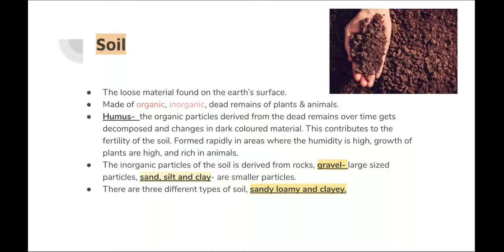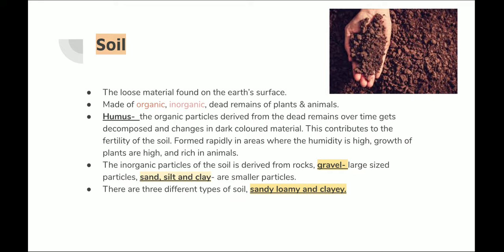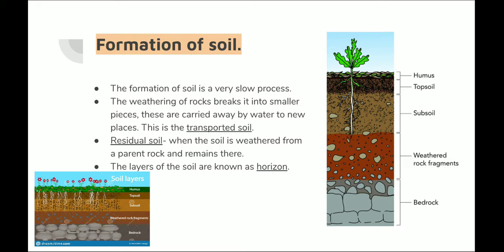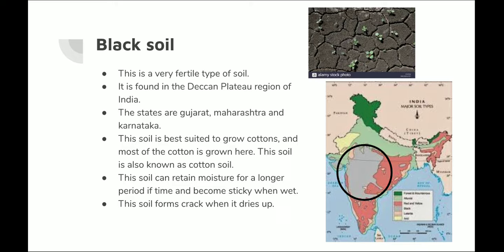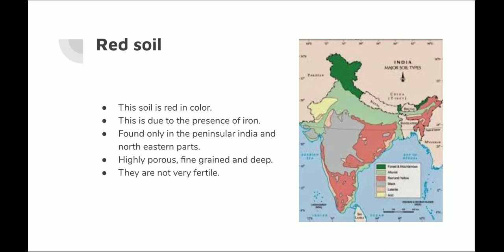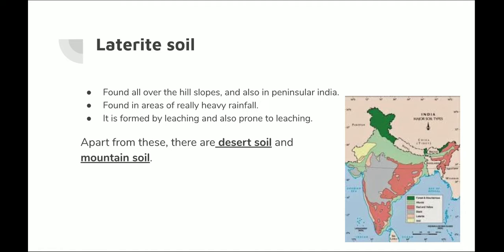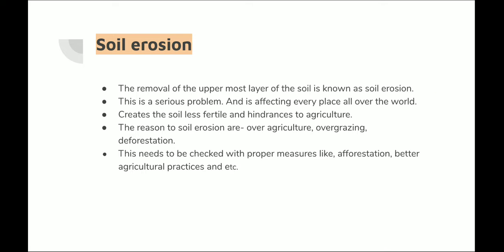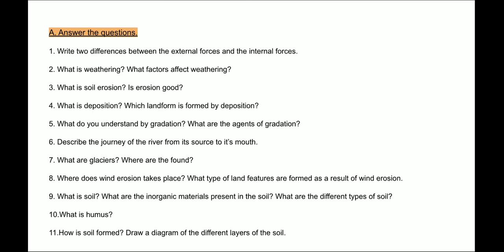Types of Soil (CBSE class 7)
Soil is a very important chapter in any curriculum and here is a video describing the minutest details about the soil. The definition of Humus, types of soil like red soil, black soil, alluvial soil and many other. A descriptive video on Soil after which you will not have any more doubt. Please ignore the background noises. It also describes the clay, silt, sand and other. The concept of Sandy soil, clayey soil and how they are formed. Along with the formation of soil, this video describes the weathering of rocks and Transported soil. Residual soil is also dealt with. Please check this out.